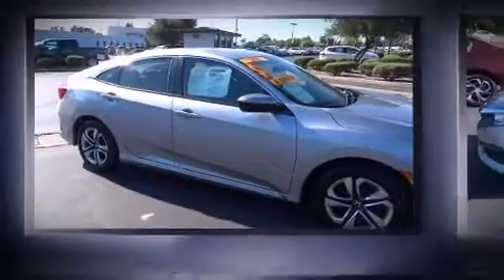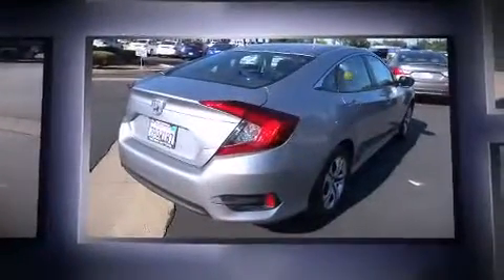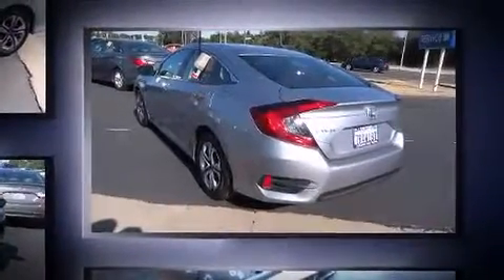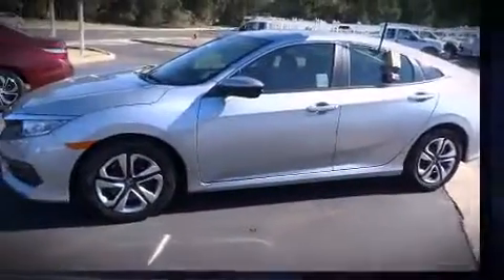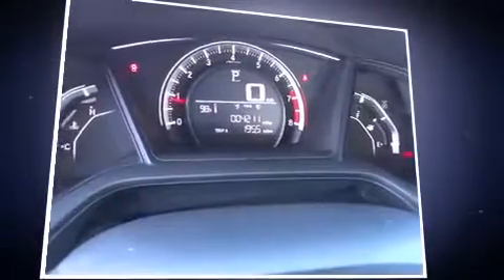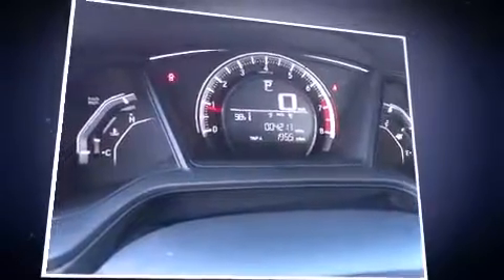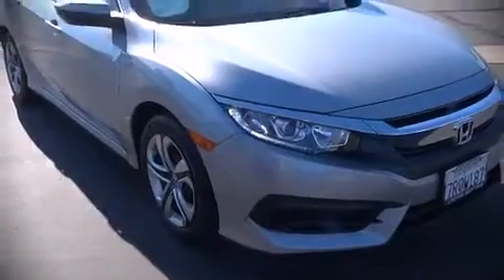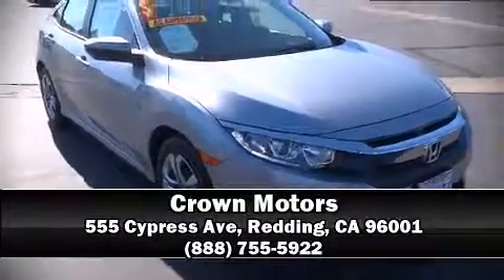2016 Honda Civic LX in Redding, CA 96001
Crown Motors
555 Cypress Ave
300 Cypress Ave

Come test drive this 2016 Honda Civic This 4 door, 5 passenger sedan still has fewer than 5,000 miles! Under the hood you'll find a 4 cylinder engine with more than 150 horsepower, and for added security, dynamic Stability Control supplements the drivetrain. Honda prioritized comfort and style by including: a tachometer, front bucket seats, fully automatic headlights, power door mirrors, power windows, cruise control, and air conditioning. Audio features include an AM/FM radio, steering wheel mounted audio controls, and 4 speakers, providing excellent sound throughout the cabin. Honda ensures the safety and security of its passengers with equipment such as: head curtain airbags, front SIDE impact airbags, traction control, brake assist, ignition disabling, and 4 wheel disc brakes with ABS. This car was designed with safety in mind, allowing you to drive with even greater assurance. It also arrives with a Carfax history report, providing you peace of mind with detailed information. We pride ourselves in consistently exceeding our customer's expectations. Please don't hesitate to give us a call.